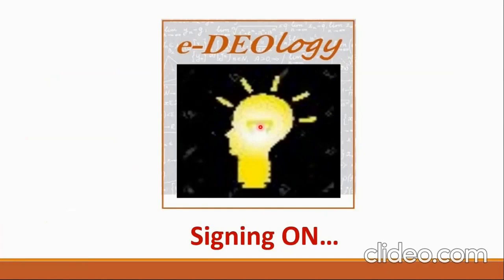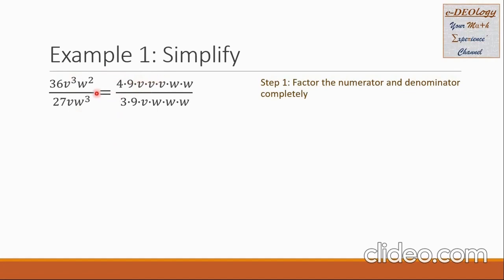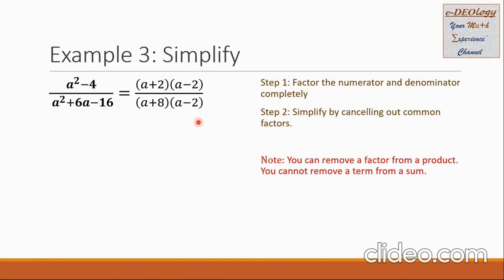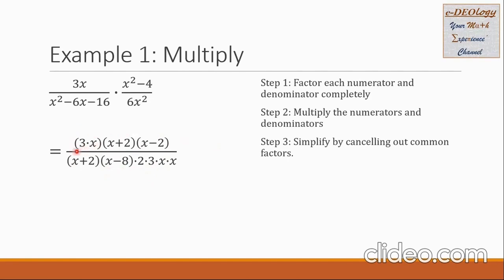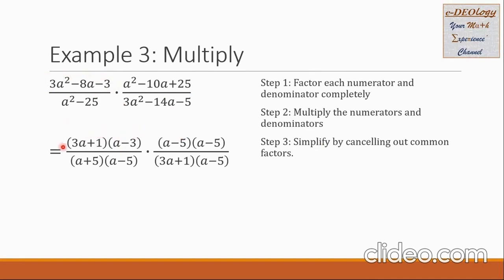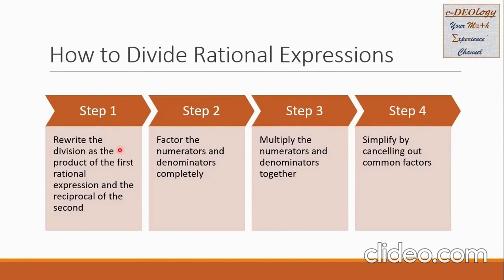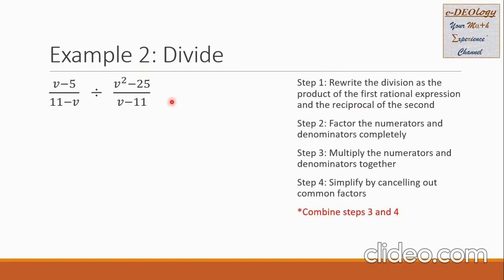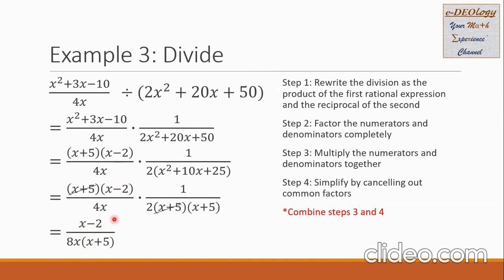Chapter 5.1 Multiplication and Division of Rational Expressions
See playlist for Math videos:
-Basic Math
-Pure Math
-Applied Math
-Calculus I
-Calculus II
-Probability and Statistics for IT
-Algebra
-Trigonometry
-Analytic Geometry
-Differential Calculus
-Integral Calculus
-Probability and Statistics
-Elementary Mathematics